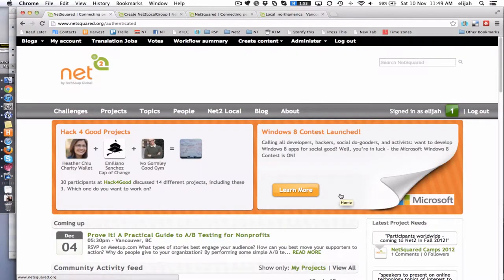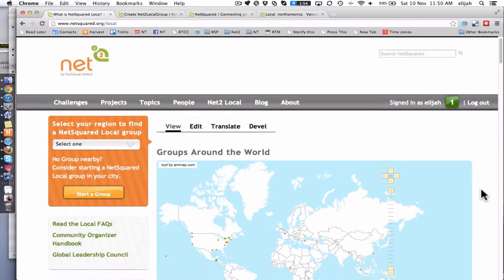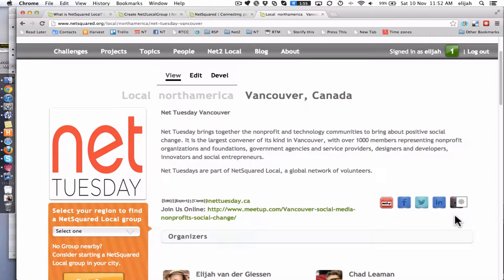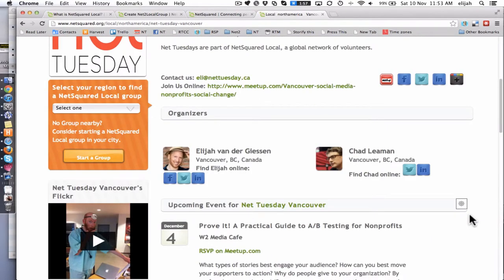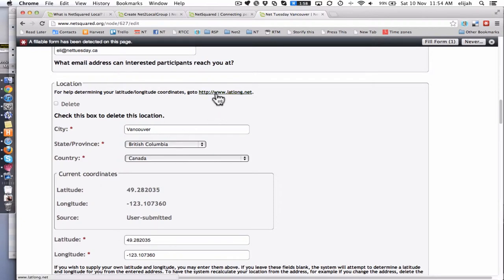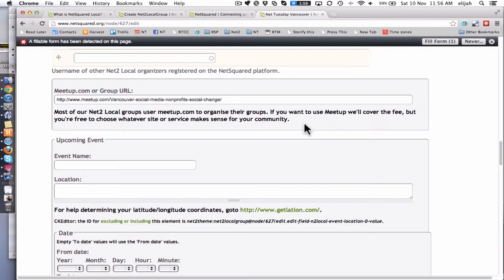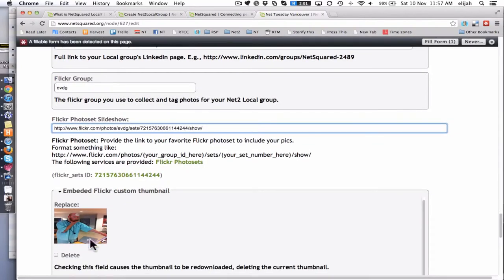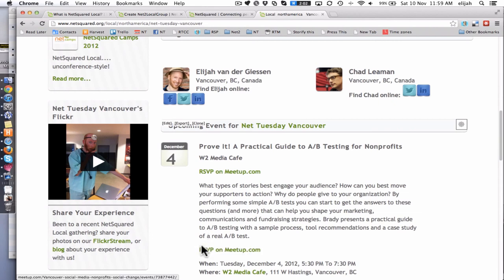Overview of the NetSquared local organizer pages